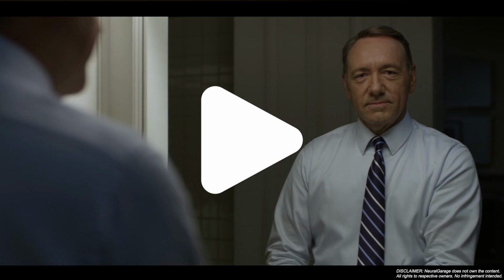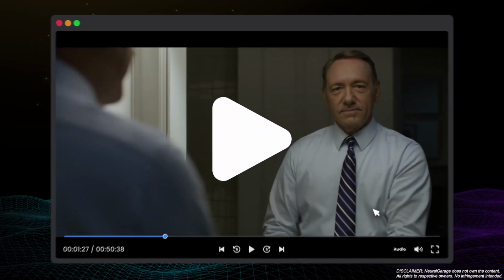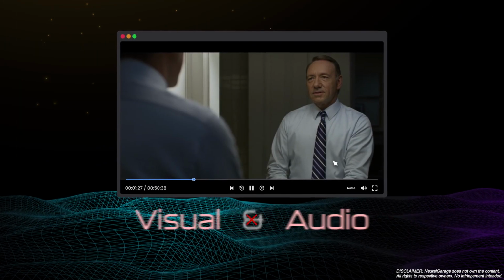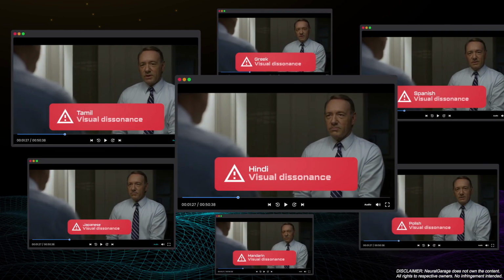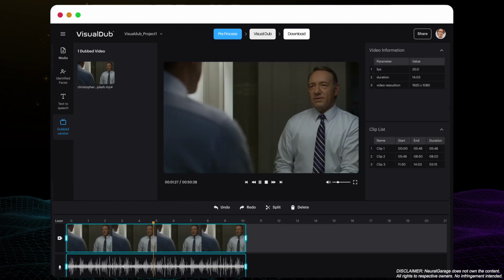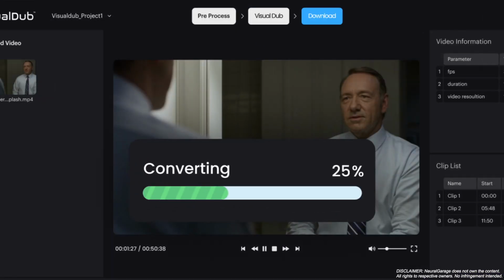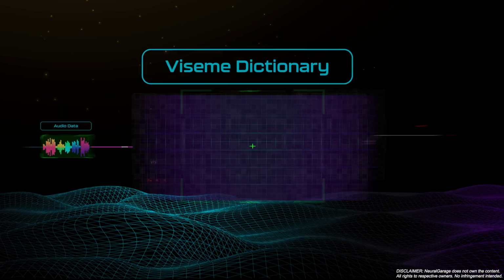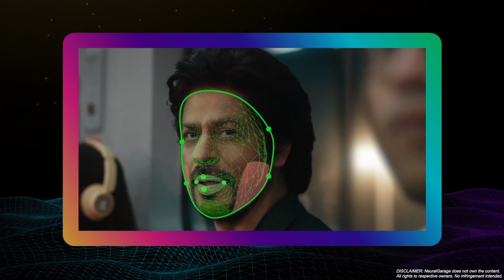VisualDub | Animated Explainer